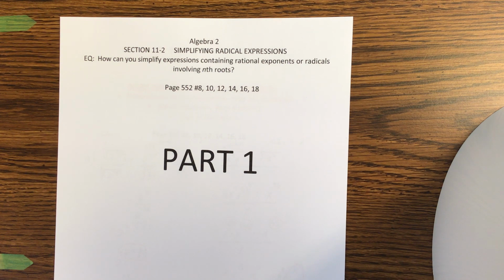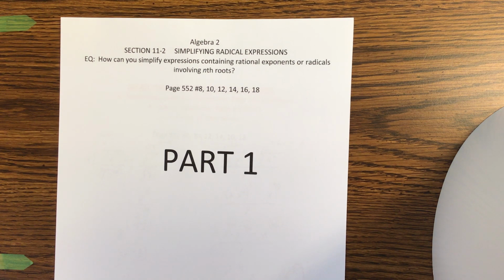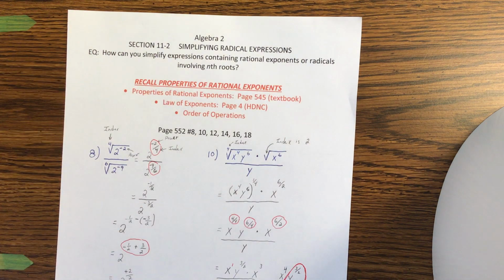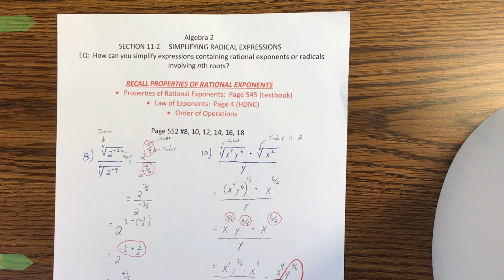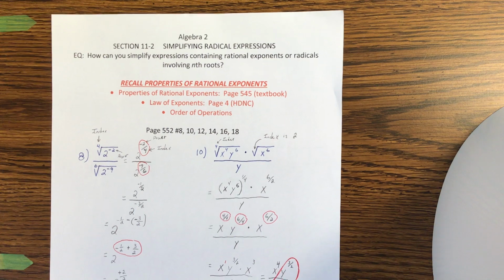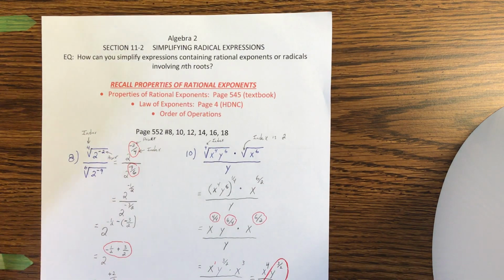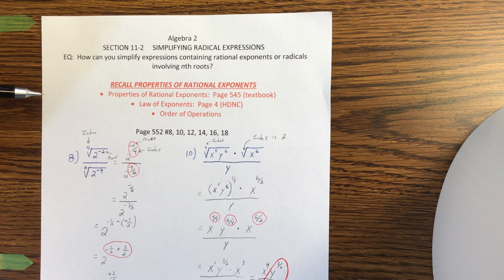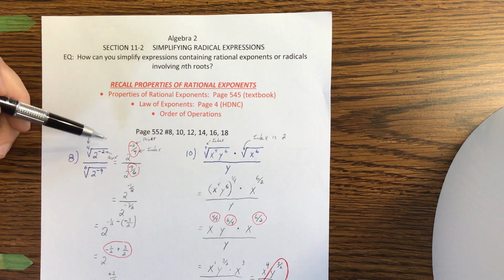A2 Section 11-2 Simplifying Radical Expressions Part 1